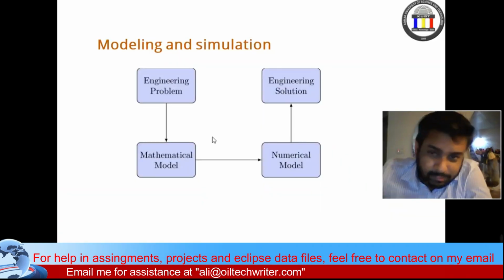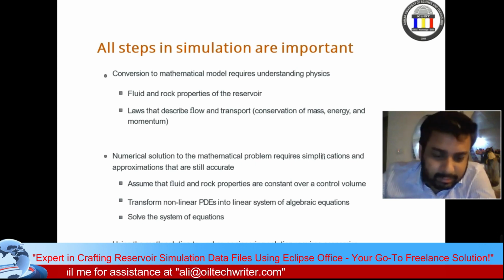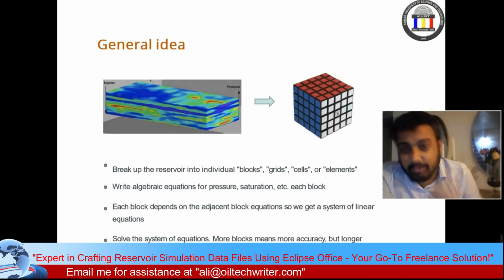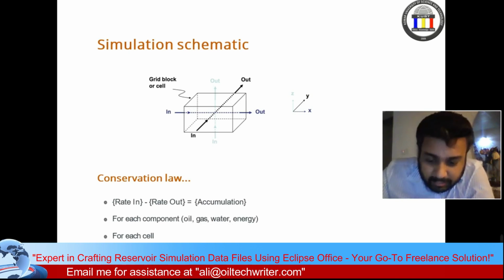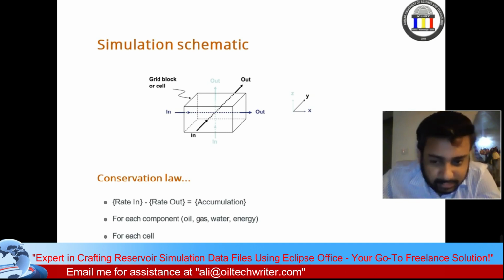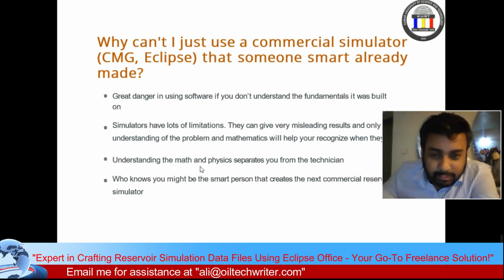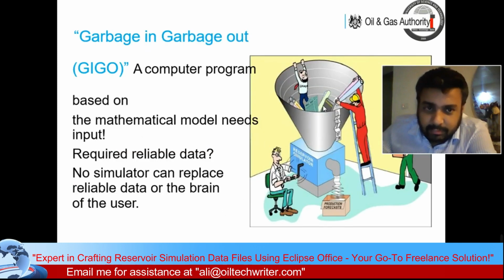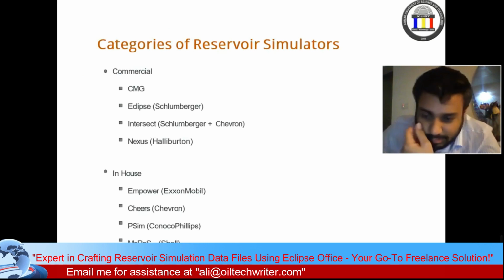Unlocking Reservoir Potential: An Guide to Reservoir Simulation and Modeling with CMG, Eclipse,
The oil and gas industry is continuously evolving, and with it, the technologies and methodologies used in reservoir management. Among these, reservoir simulation and modeling stand out as key techniques for understanding and optimizing reservoir performance. This article provides an introduction to the general steps involved in reservoir simulation, highlighting various aspects such as CMG reservoir simulation, Eclipse reservoir simulation, 3D reservoir modeling, and more.

Understanding Reservoir Simulation and Modeling
Reservoir simulation is a process used to model the physical and chemical behaviors of fluids within a reservoir. It's a critical tool for predicting how a reservoir will perform over time, aiding in decision-making and strategy development. Reservoir modeling, on the other hand, involves creating a representation of the reservoir's geological features and properties.

The Basic Steps in Applied Reservoir Simulation
1. Data Collection and Analysis
The first step in any reservoir simulation or modeling project is gathering and analyzing data. This includes geological data, reservoir properties, production history, and more. Data-driven reservoir modeling relies heavily on this collected data to create accurate models.

2. Creating the Reservoir Model
Using tools like 3D reservoir modeling, geologists and engineers create a detailed representation of the reservoir. This model includes aspects like rock properties, fluid characteristics, and reservoir geometry.

3. Choosing the Simulation Approach
There are various simulation approaches, including the black oil model reservoir simulation, compositional reservoir simulation, and the more complex multiphase multicomponent reservoir simulation. The choice depends on the reservoir's characteristics and the project's goals.

4. Implementing the Simulation Software
Software like CMG simulator, Eclipse reservoir simulation, and INTERSECT reservoir simulator are used to run simulations. Each software has unique features; for instance, CMG reservoir simulation is known for its advanced recovery processes modeling, while Eclipse is renowned for its robustness in different reservoir types.

5. Running the Simulation
The simulation involves running the model under different scenarios to predict how the reservoir will behave. This could include varying production rates, implementing EOR techniques, or changing well placements.

6. Analyzing the Results
Post-simulation, the results are analyzed to understand reservoir behavior. This might involve using integrated reservoir modeling to combine data from different sources for a comprehensive view.

Advanced Techniques in Reservoir Simulation
Compositional Model Reservoir Simulation: This technique models the reservoir fluid's composition and phase behavior, which is crucial for gas condensate or volatile oil reservoirs.
Embedded Discrete Fracture Model: Used in unconventional reservoirs, this method models the flow through fractures more accurately.
Geothermal Reservoir Simulation: This specialized simulation is used for geothermal energy extraction, considering the unique properties of geothermal reservoirs.
IMPES Reservoir Simulation: An abbreviation for Implicit Pressure Explicit Saturation, this method is used for faster, though less accurate, simulation results.
Conclusion
Reservoir simulation and modeling are indispensable tools in modern reservoir management. With technologies like CMG and Eclipse simulations, and techniques ranging from basic applied reservoir simulation to advanced compositional and geothermal modeling, the industry is better equipped to understand and optimize reservoir performance. As we continue to push the boundaries of these technologies, the potential for more efficient and sustainable resource extraction becomes increasingly attainable.